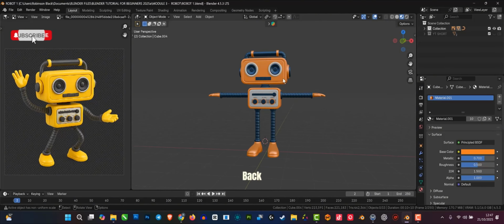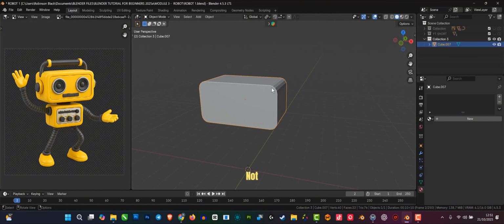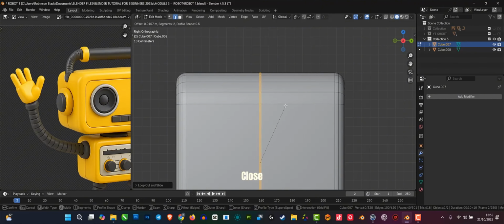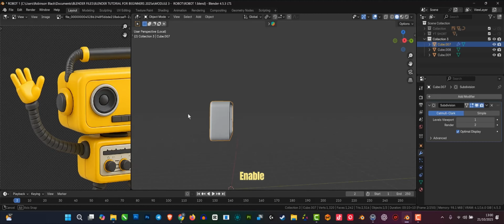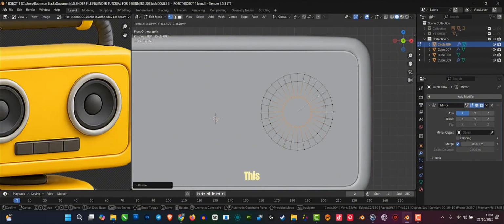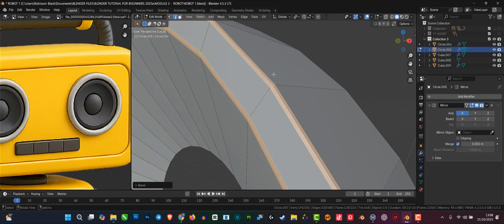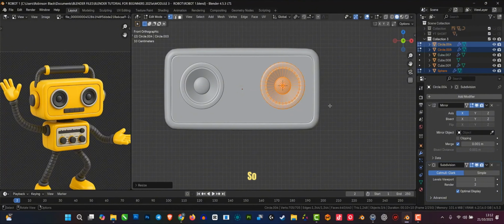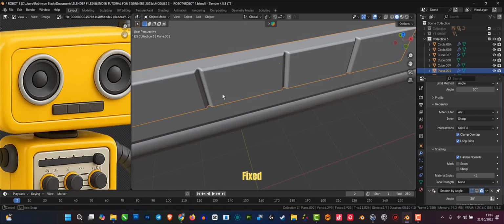Modeling a Stylized Robot in Blender – Part 1 Head (Shape & Base Setup) Tutorial for Beginners 2025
We’re kicking off our stylized robot series by building the head — the foundation of everything that follows.
You’ll learn how to set up your base mesh, add bevels, create that clean stylized head shape, and prep it for the rest of the model.

🎬 This is Part 1 of 5 in my full Stylized Robot Tutorial Series.
Next episode drops tomorrow!

💡 Tools used: Blender 4.x • Bevel Modifier • Subdivision Modeling • Mirror Modifier